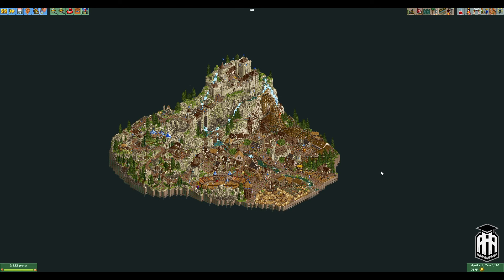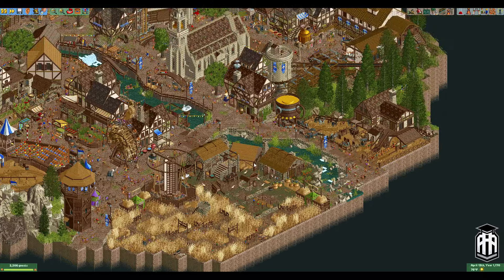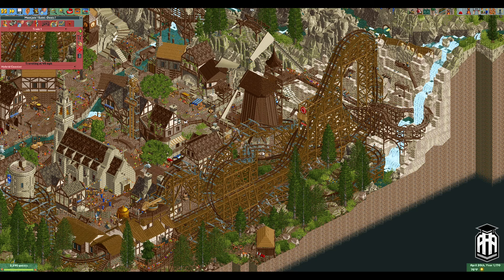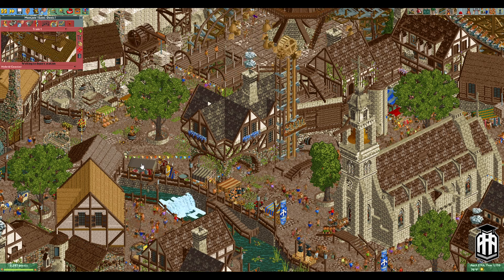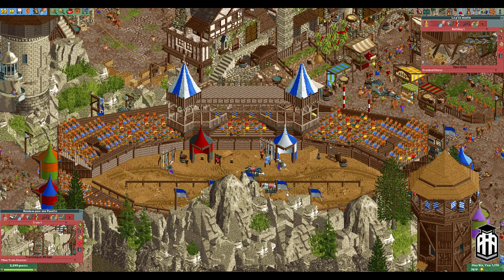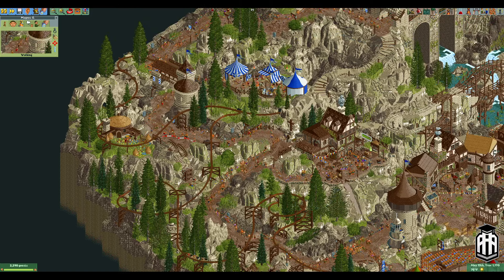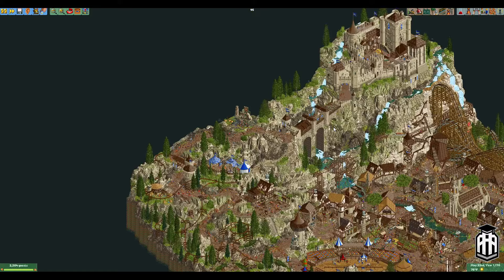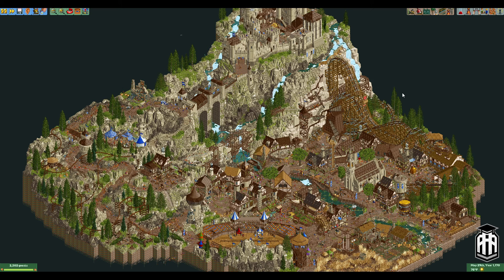RCT2 Reviews, H2H10, R1M2, Troubadours et Baladins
The premiere contest in RCT2 is back!  New Element's Head2Head contest occurs every 3 years and showcases the best the game has to offer as teams of builders compete with their parks against one another.

We continue with the second park in Round 1, Match 2: "Troubadours et Baladins".  This medieval map was built by Babar Tapie, MK98, Louis, and Lurker and has lots of little details to explore with many moving vehicles.  Also a great way to practice your French!

Let's keep in touch!  There's a lots of ways to connect with my RCT and Coaster related content.  We'd love to have you as part of our little community!